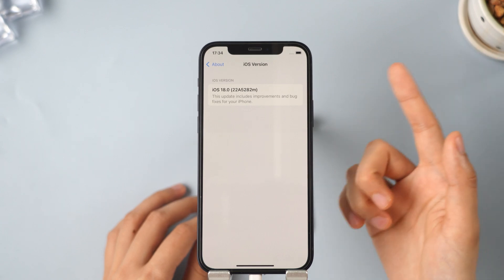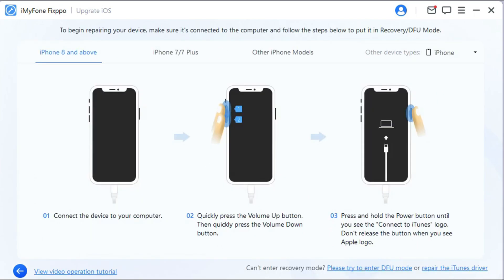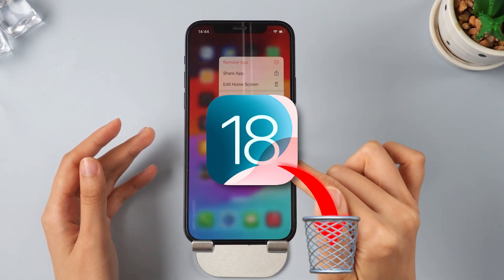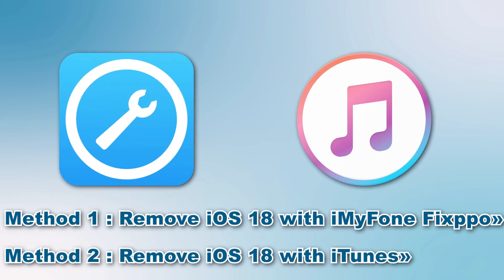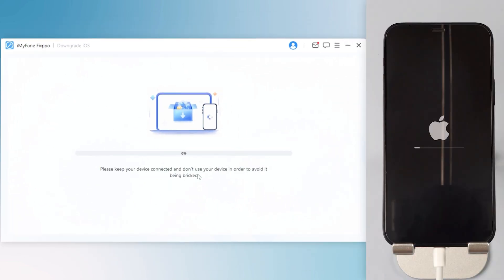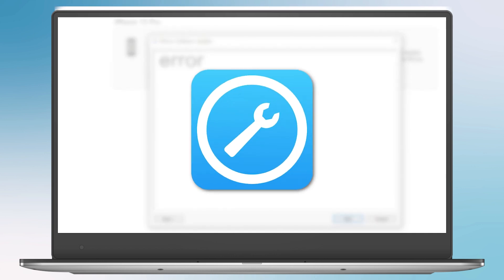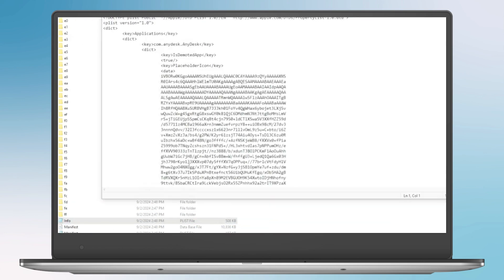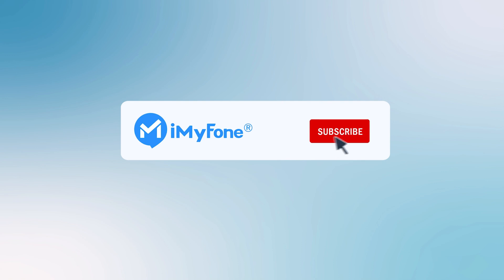How to Update iOS 18 beta to iOS 18 Official | Downgrade iOS 18 Without Losing DATA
In this video, you will find a full guide on installing iOS 18 and downgrading from iOS 18!
Timestamps:
00:00 Introduction
00:18 Install iOS 18 Via Settings
00:39 Install iOS 18 With iMyFone Fixppo (One Click)
01:54 iOS 18 Bugs You Might Encounter
02:05 Downgrde iOS 18 Without Losing Data
02:20 Step 1 Turn Off Find My iPhone
02:39 Step 2 Backup Your Data in iTunes
03:23 Step 3 Downgrade iOS 18 Using iMyFone Fixppo (Safe&Easy🤩)
04:42 Step 3 Downgrade iOS 18 Via iTunes(Complicated)
05:26 Step 4 Modify the Backup
06:57 Step 5 Restore Backup in iTunes
1. Easily downgrade iOS to the previous version without jailbreak.👍
2. One click to reset iPhone/iPad/iPod touch without passwords.
3. Instantly enter/exit Recovery Mode on iOS devices for Free.
4. Fix your iPhone/iPad/iPod touch/Apple TV without losing data.
5. Support all iOS versions and devices including iOS 18 and iPhone 15 models.